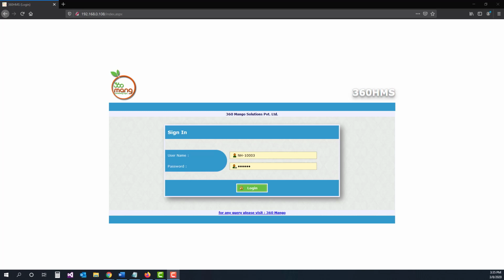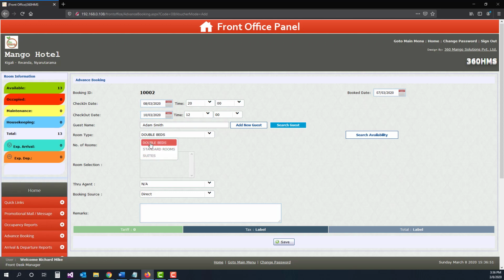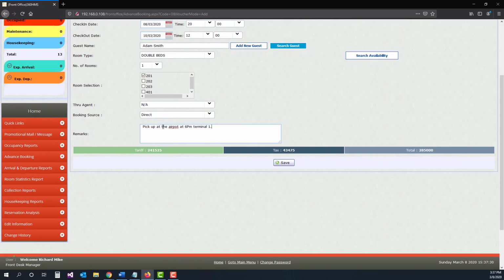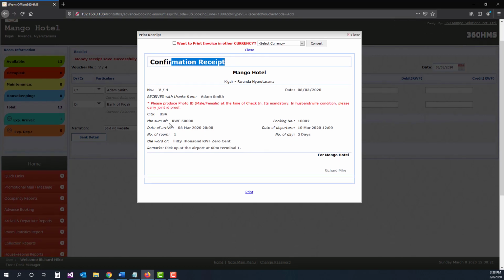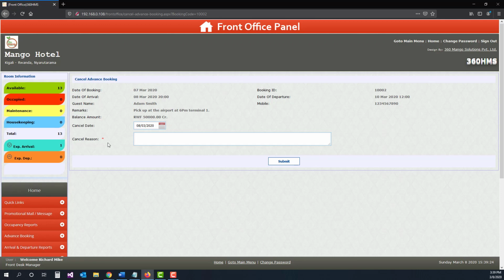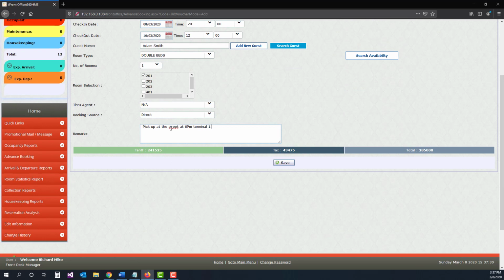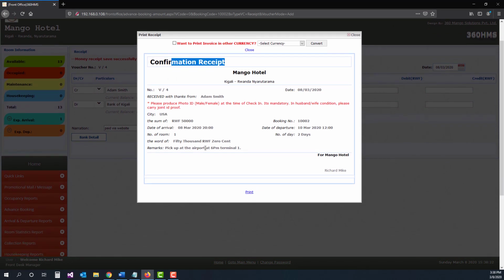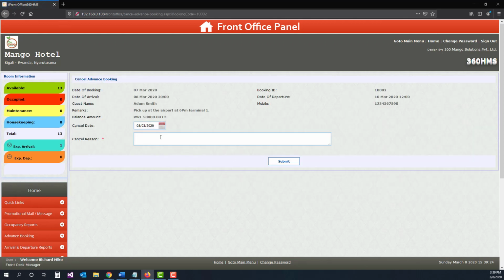360HMS Tutorial 1 – Reservation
This is the Best Hotel Management Software and it's Developed by 360 Mango.
This Hotel Management System Includes All The modules Required In Hotel Software:

Front office
Restaurant
Bar
House Keeping
Accounting
Inventory & Stock
Banquet
Payroll
Delivery
Health Club
CRM
MIS reporting

Key Features Include :

LAUNDRY & MINI BAR MANAGER
ELECTRONIC DOOR LOCK INTEGRATION
WIPE CARD INTEGRATION
GUESTS NOTIFICATION SYSTEM (SMS AND EMAIL)
LOYALTY AND GIFT CARD MODULE
MULTI CURRENCY PRINTOUTS
EARLY AND LATE CHECKOUT CHARGE CONFIGURATION
MULTI  BAR/RESTAURANT CONFIGURATIONS
WELCOME AND THANK YOU SMS/EMAIL
HAPPY HOUR OFFER (FLAT DICOUNT/GET FREE OFFER)
WEB BASED SOLUTIONS
BAR/RESTAURANT INVOICE POST TO ROOM ENABLED
SINGLE CLICK BUSINESS ANALYSIS REPORTING TOOLS
+300 BUSINESS REPORTS
MARKETING TOOLS INCLUDED (PROMOTIONAL MESSAGING SYSTEM)
ENTIRE SOLUTIONS IN SINGLE WINDOWS
SINGLE / GROUP BOOKING INTERFACE
BUSINESS SOURCE WISE ANALYSIS
USER PERMISSION AND ACCESS RIGHTS
COMPLETE ACCOUNTING MODULE
ALERT/REMINDER NOTIFICATIONS
MICRO LEVEL INVENTORY
AUTO NIGHT AUDIT
FREE ATTRACTIVE WEBSITE
ON DEMAND CUSTOMISATION
24/7 SUPPORT FREE OF CHARGE

Contact to try/buy